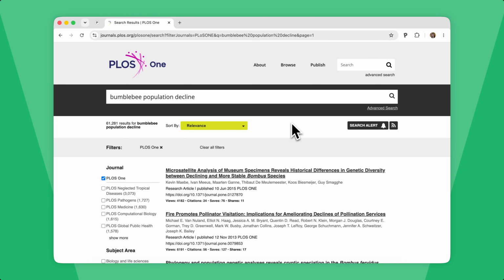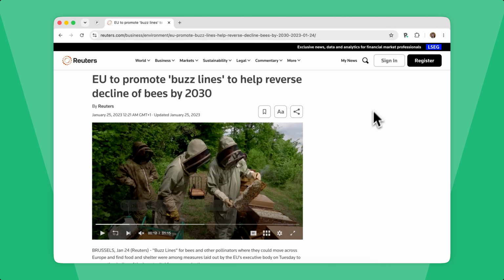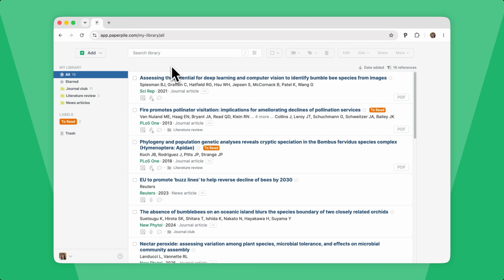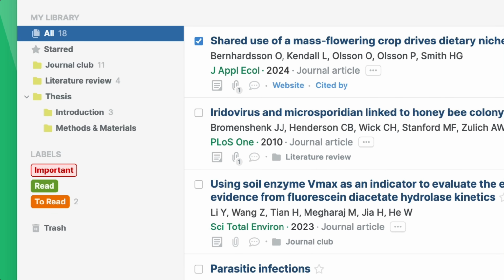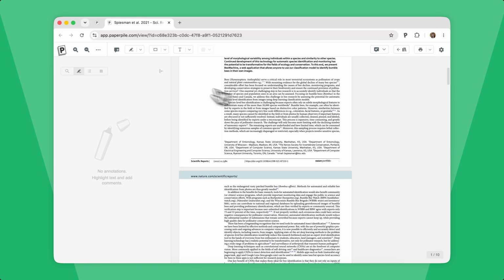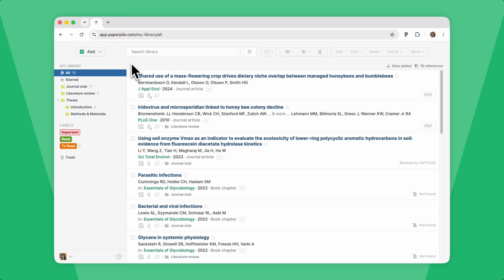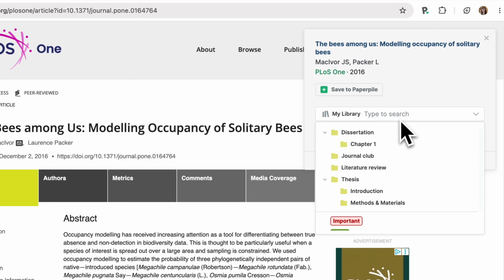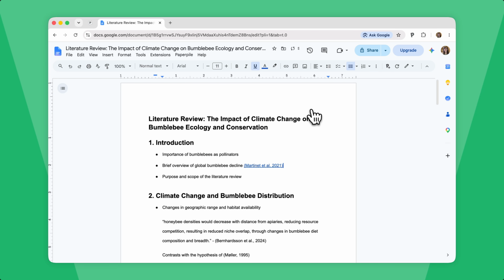How to get started with Paperpile reference manager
Get up and running with Paperpile in minutes. In this tutorial, you’ll learn how to save references from the web, import PDFs and existing libraries from Zotero, Mendeley, and other reference managers, organize your research, annotate papers, and cite seamlessly in Google Docs and Microsoft Word.

What you’ll learn:
- Save references from journal websites, Google Scholar, and preprint servers
- Upload PDFs and import your existing library
- Navigate the Paperpile web app
- Read and annotate PDFs
- Organize references with folders and labels
- Cite in Google Docs with the citation plugin

Chapters:
0:00 Getting started with Paperpile
0:24 Find and save references
1:24 Import existing references
2:18 Navigate the Paperpile web app
3:08 Read and annotate PDFs
4:09 Organise with folders and labels
5:10 Create citations and bibliographies
5:50 Your Paperpile setup is complete

About Paperpile:
Paperpile is a reference manager that helps researchers collect, organize, annotate, and cite papers without the busywork. Save references from Google Scholar, PubMed, and thousands of publisher websites, annotate PDFs across your devices, and cite seamlessly in Google Docs, Microsoft Word, and LaTeX.

Over 100,000 researchers use Paperpile to spend less time managing references and more time doing research.